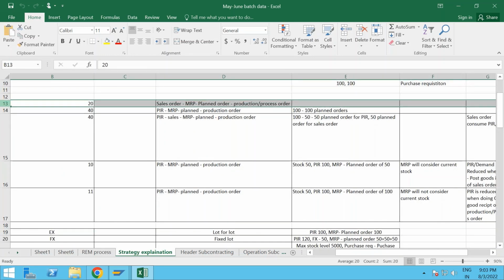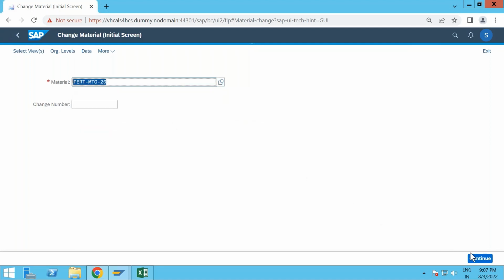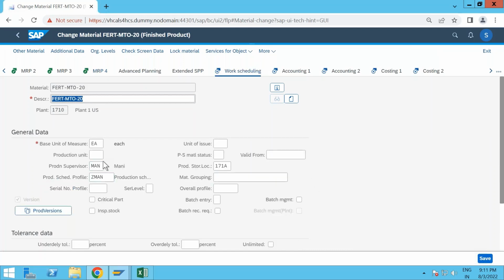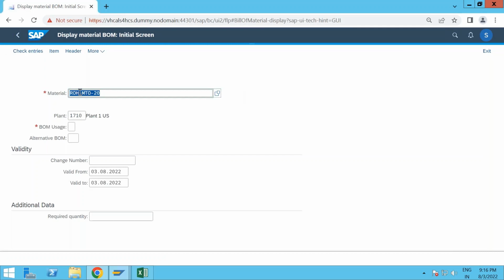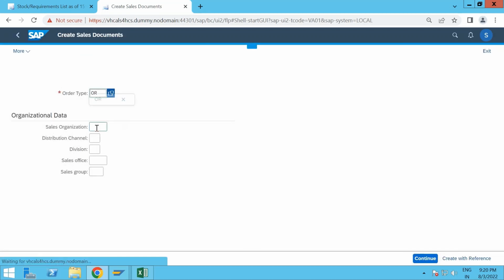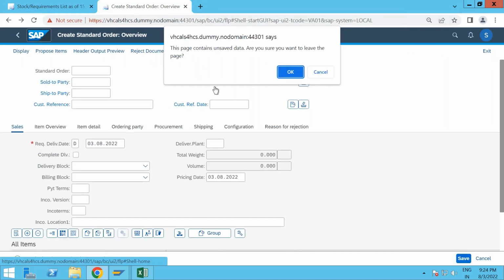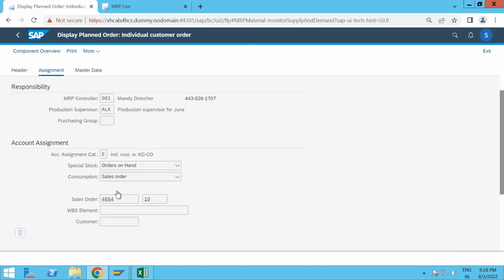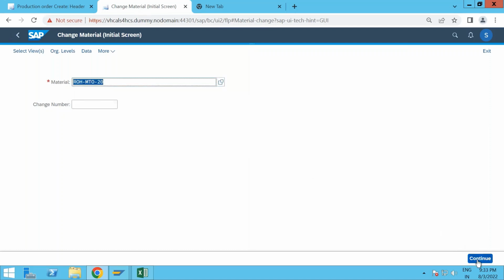Make to order - strategy 20 in SAP Production planning S/4 HANA using FIORI tile.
This is a Demo video for an end-to-end scenario of Make-to-Order strategy 20, how to tweak master data to consider unrestricted stock instead of customer-specific stock.

PPDS end-to-end scenarios self-learning videos are available.